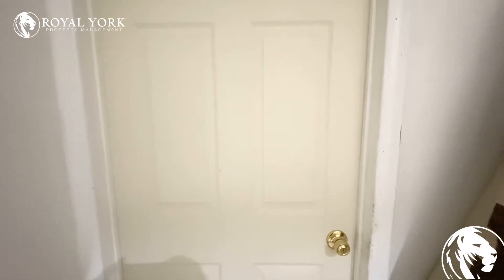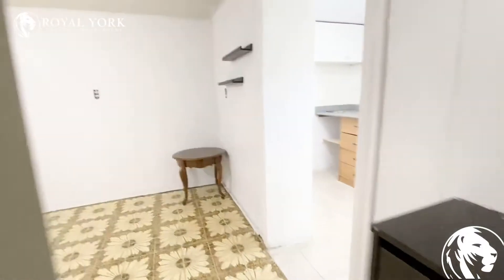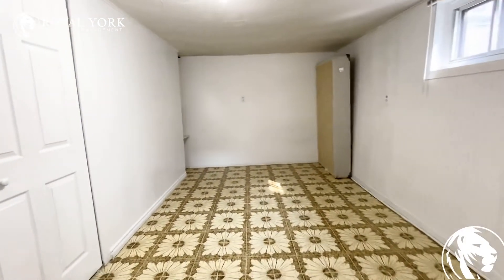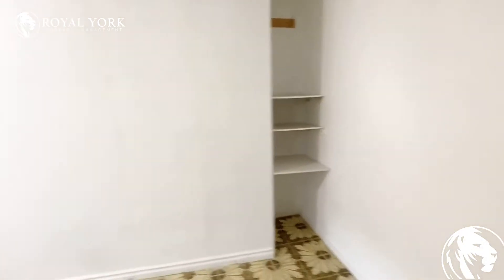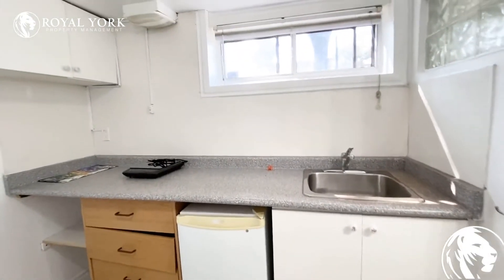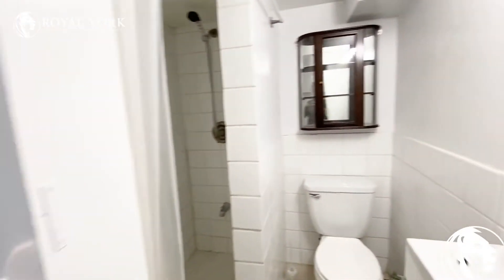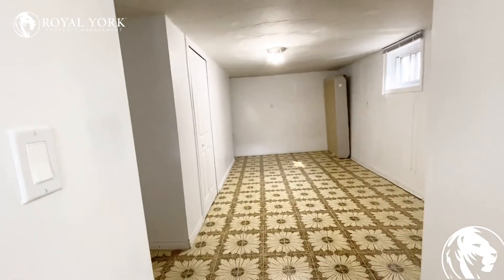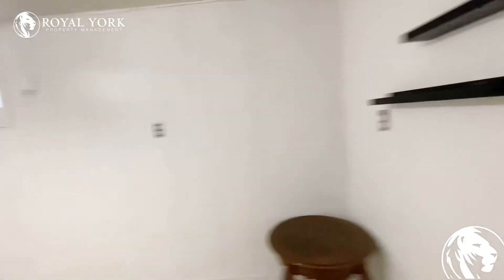2B-65 Maniza Road, North York, Ontario, M3K 1R8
2B-65 Maniza Road, North York, Ontario M3K 1R8
Wilson Ave and Dufferin Street

$900 (1 Parking Spot Included)

Located in Quiet Neighbourhood!!
Spacious Basement Unit!!
Minutes from Yorkdale Mall!!

**Main Floor is a Separate Unit**

UNIT AMENITIES:
- Bachelor | 1 Bathroom
- Kitchen
- White Appliances
- Backsplash
- Microwave
- Shared Laundry
- Parking Included

Available Immediately !!!